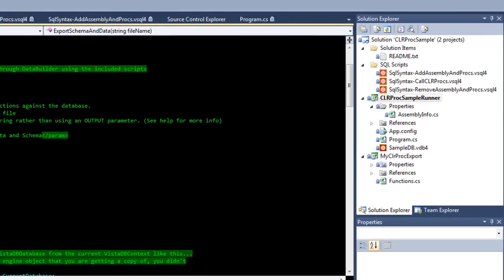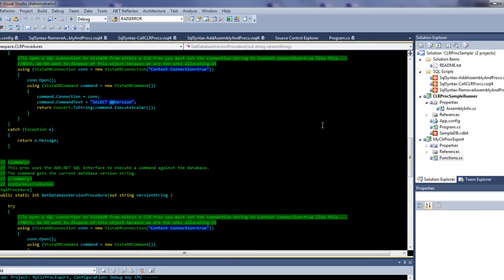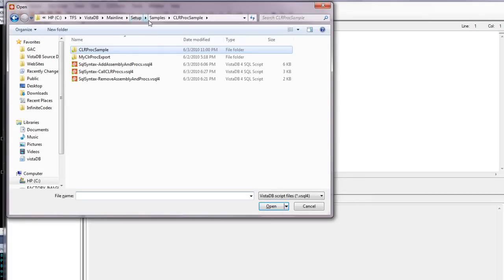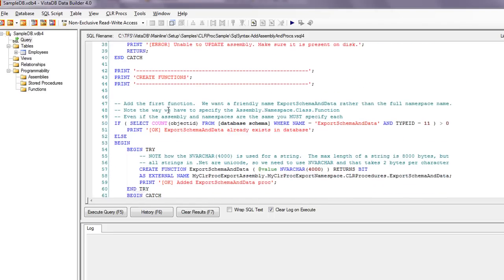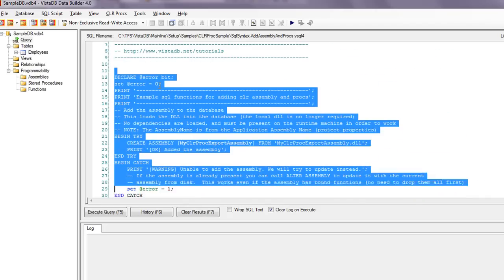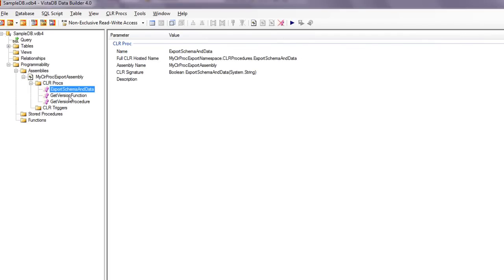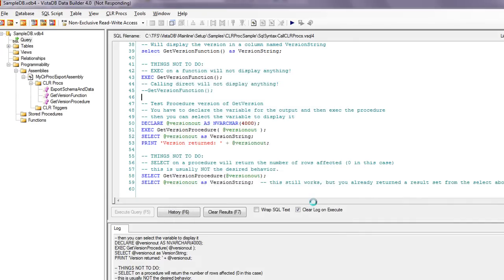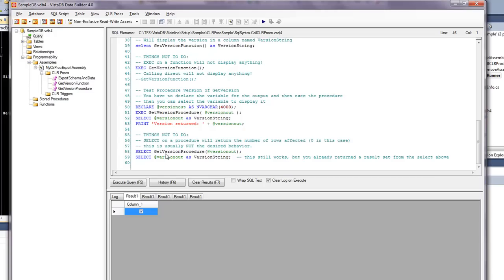VistaDB SQL CLR Proc Sample Intro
An introduction to building CLR Procs with VistaDB.  This is a quick walkthrough of the sample on our tutorials site.